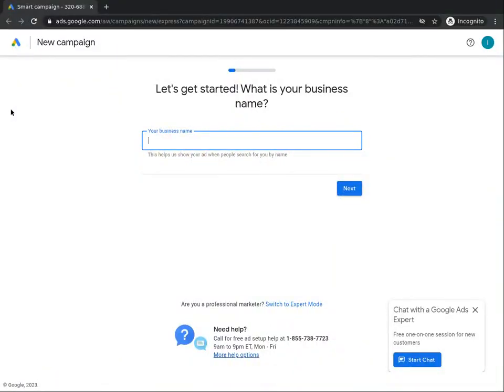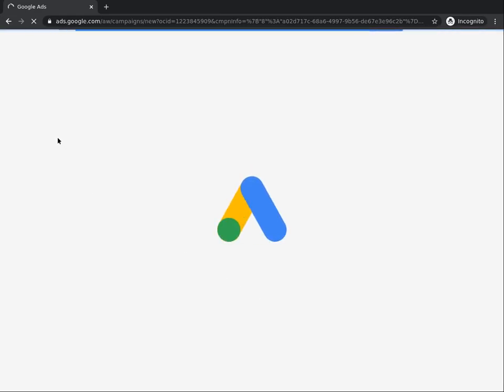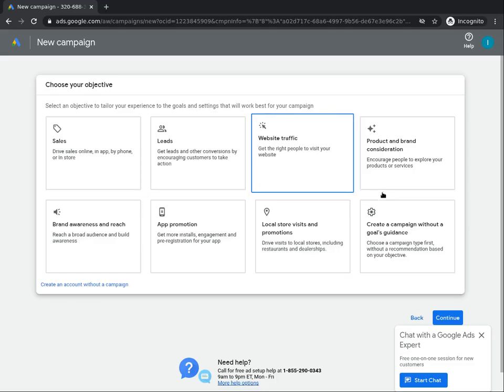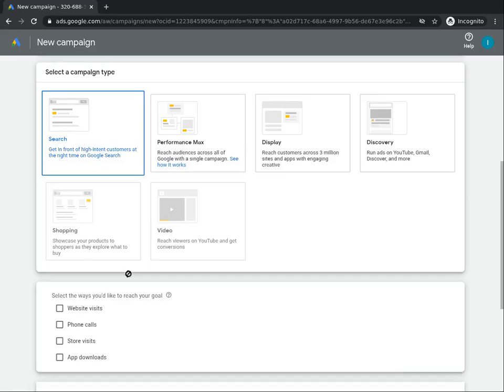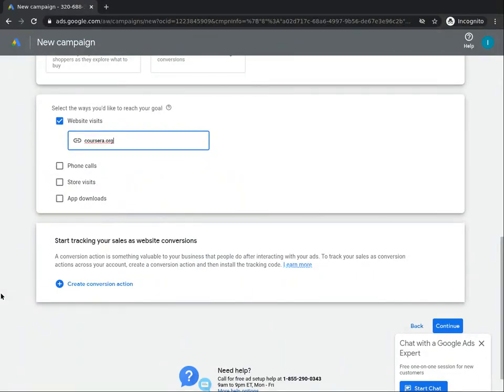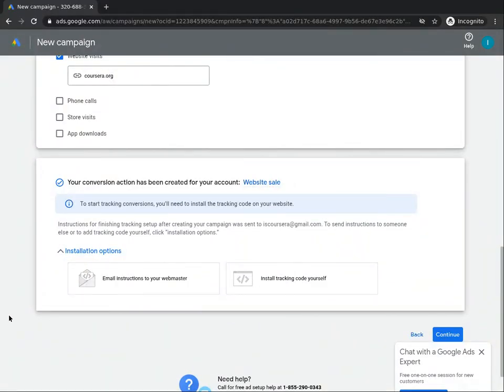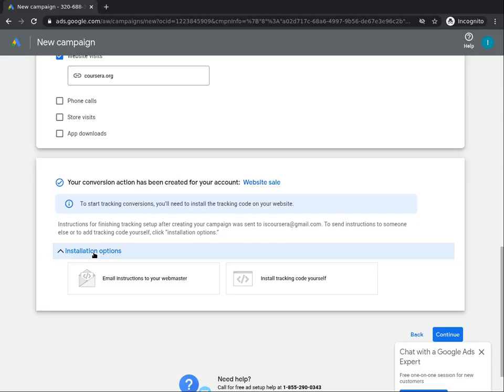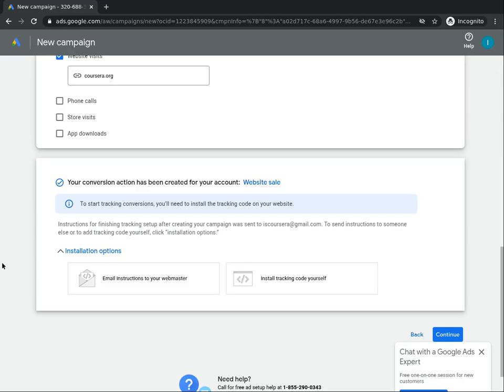d3c33hcgiwev3 cloudfront net98iyG2nRTw 67txbUJCQfgfa750eb7 8fa5